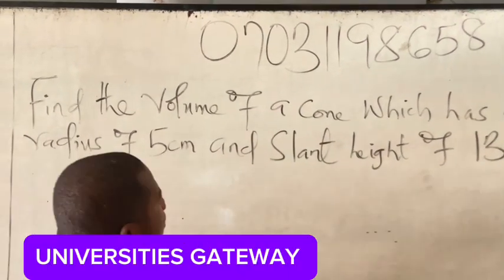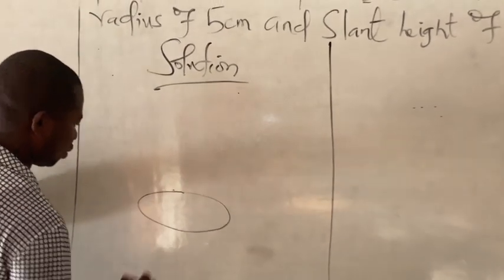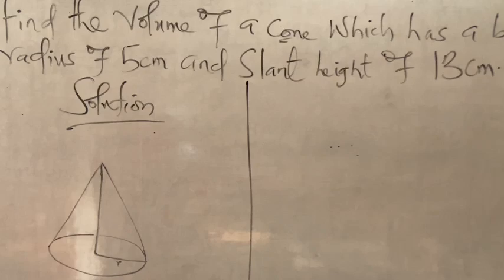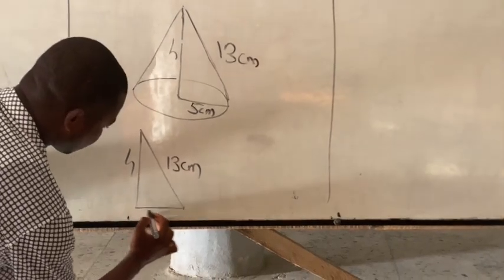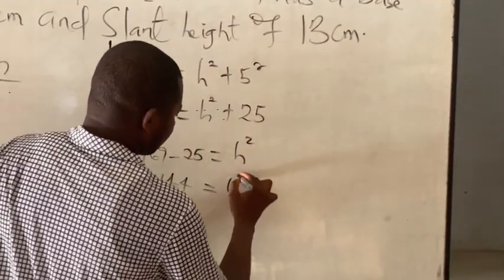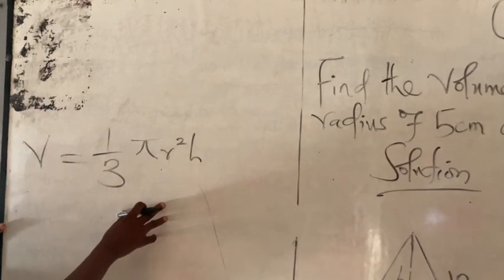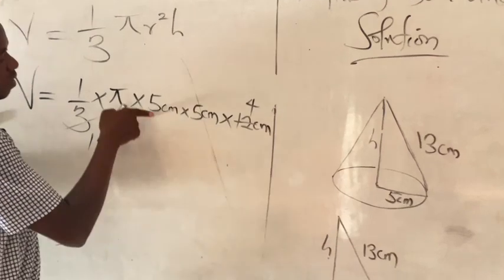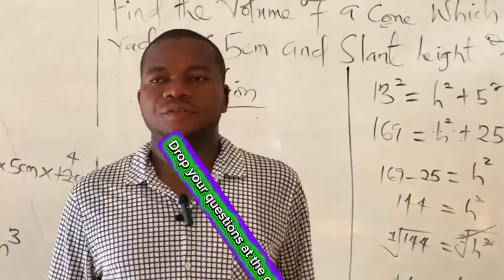GEOMETRY 1 |WAEC 2026|GCE 2026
In finding the volume of a cone, join other amazing Online scholars and learning community